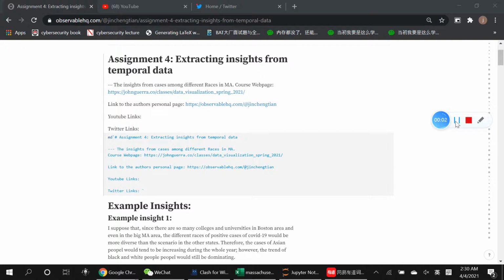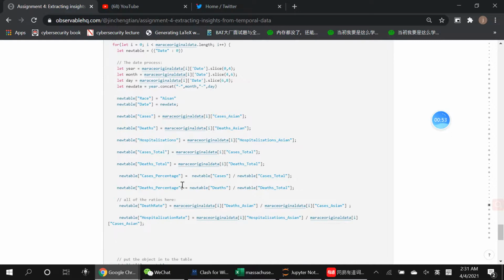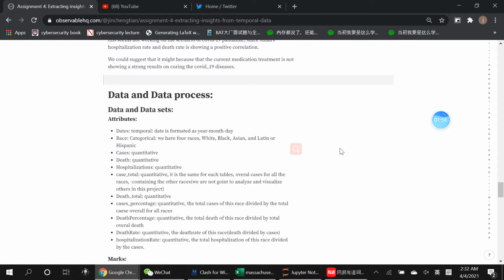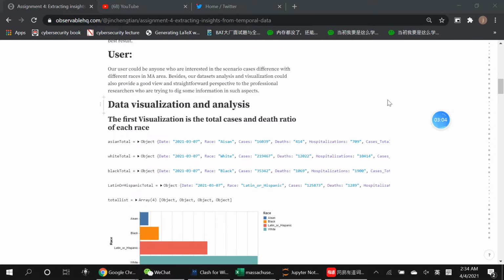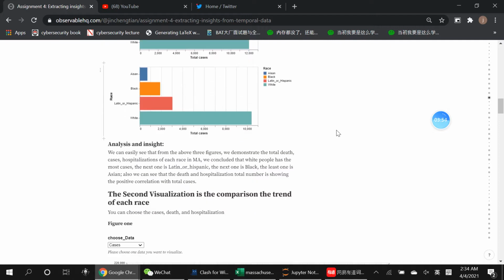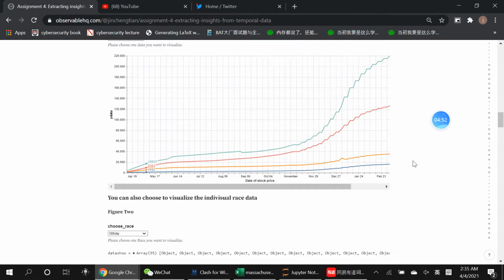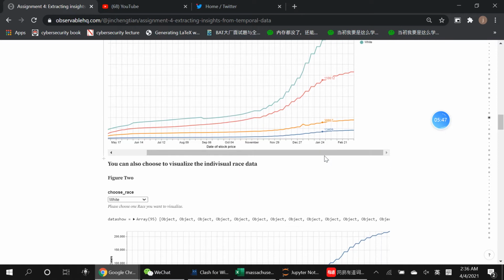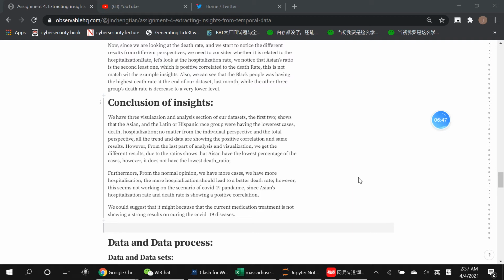The project of analysis covid 19 data and visualization of my datasets.